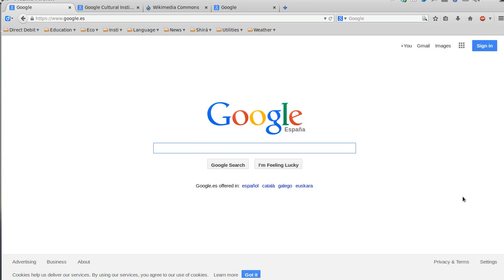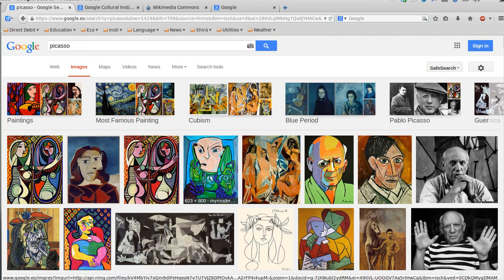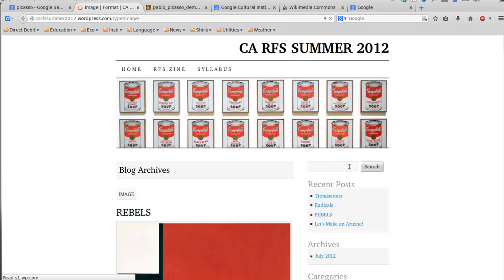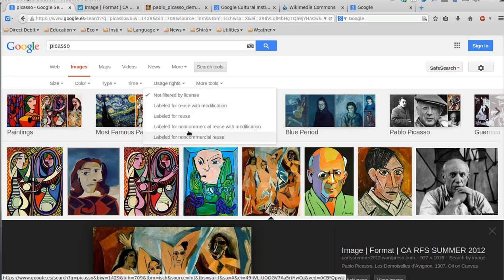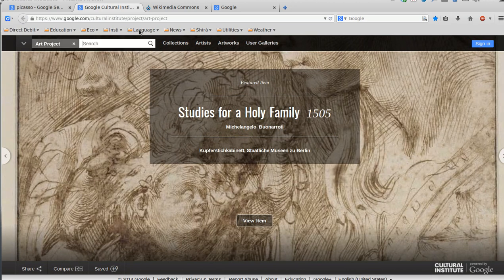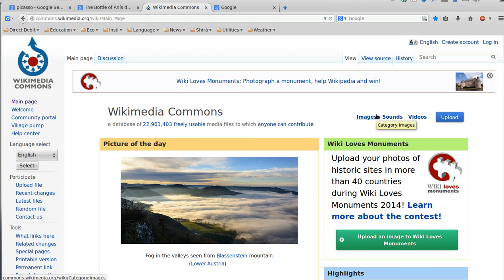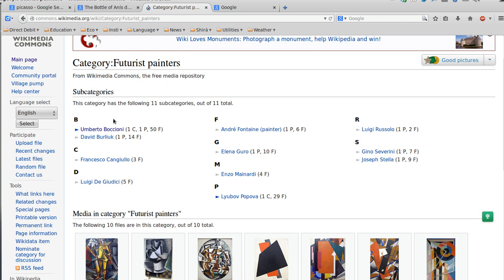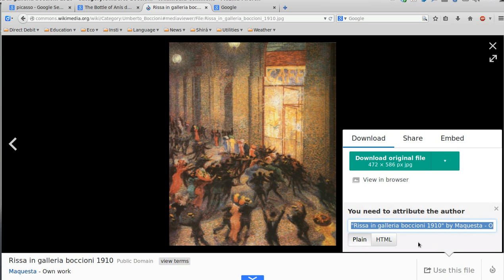How to look for images on the net